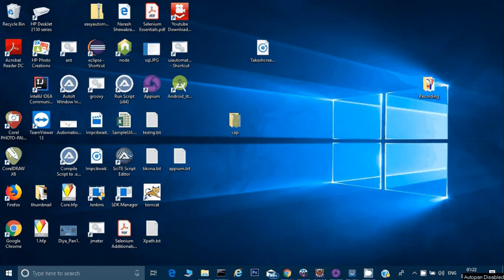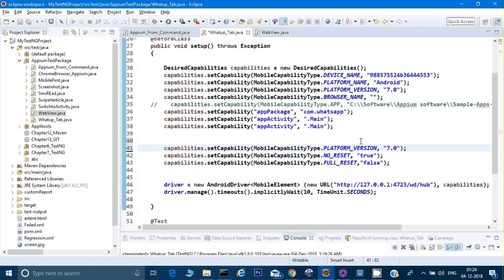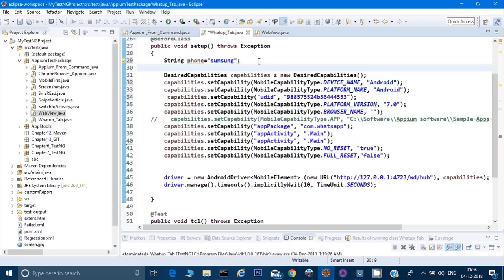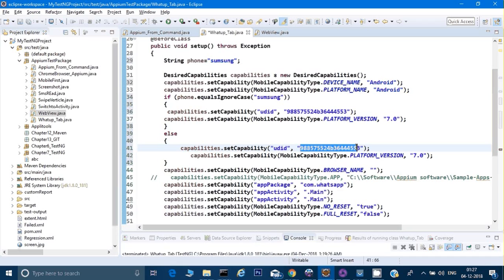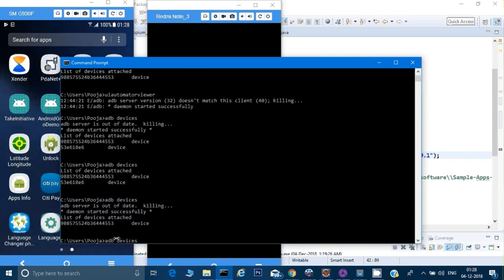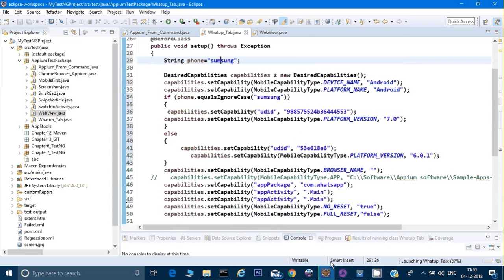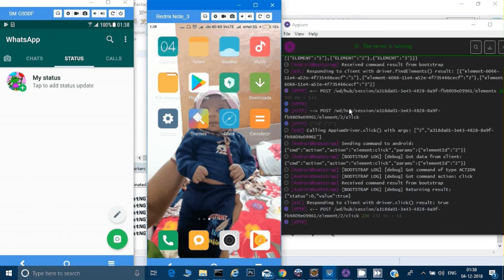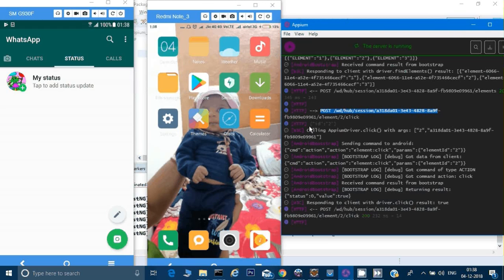How to Run Appium Scripts on different devices and Different OS